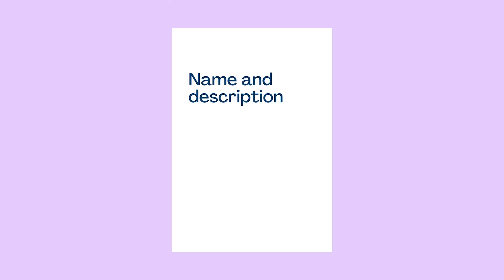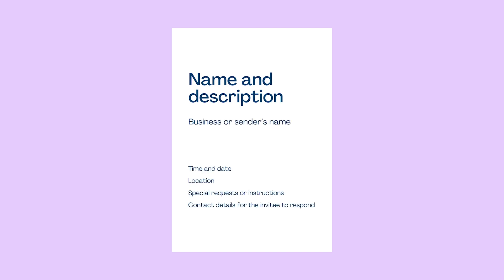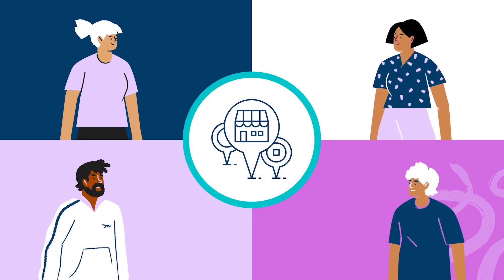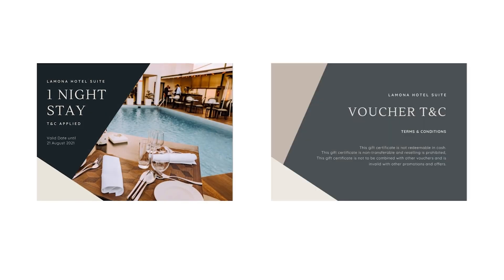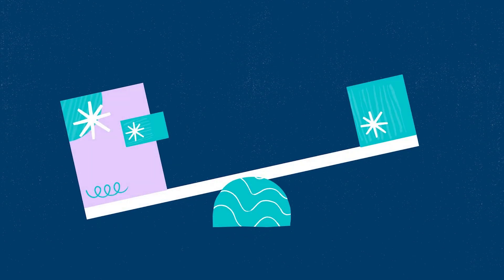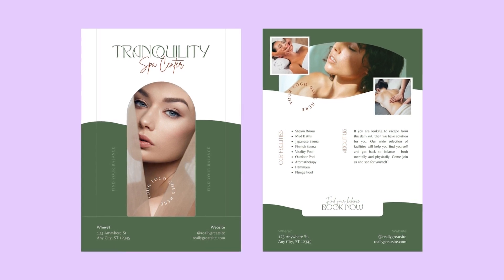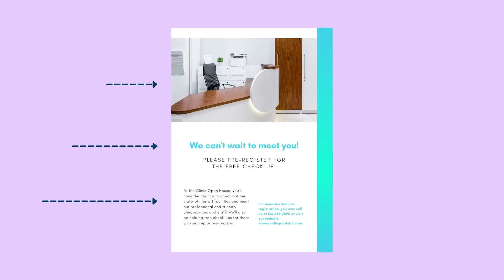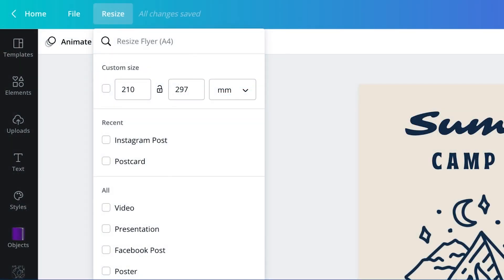3. How to Make Print Collateral | Theory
Let's explore how to make print collateral to bring your brand into the hands of your audience.
In this module you'll learn how to apply a design across a range of printed items that may form part of a campaign. You'll look at design invites, postcards, 1 and 2 page flyers, vouchers etc.

► What is print and digital collateral?
► Should you send printed invitations?
► What info to include on printed invitations
► When should you use printed postcards?
► What info to include on your printed postcards
► Applying the design principles to your print collateral
► How to form a campaign with different print collateral